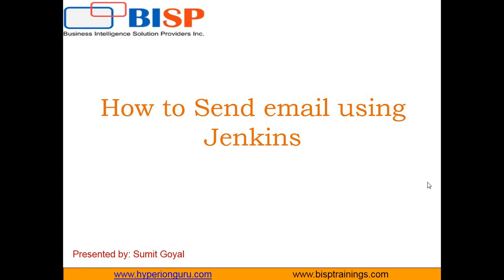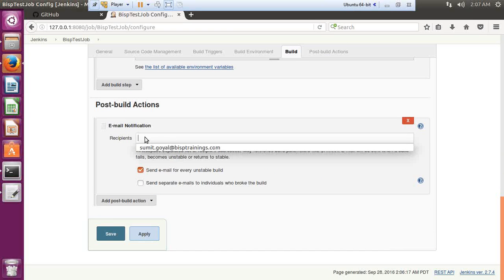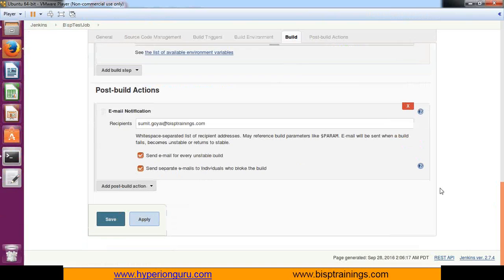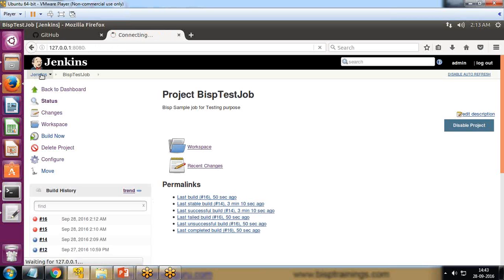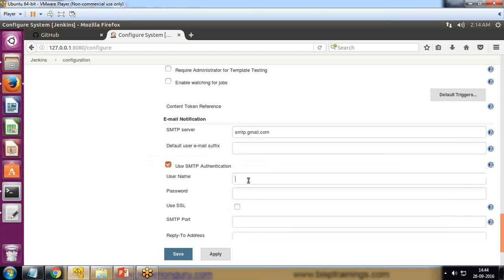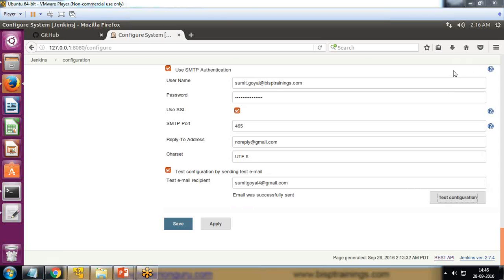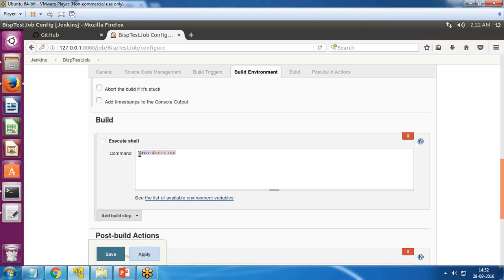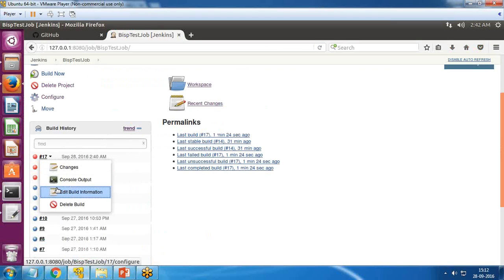Jenkins Hands-On | How to send email from Jenkins